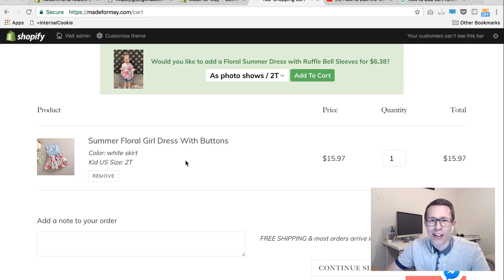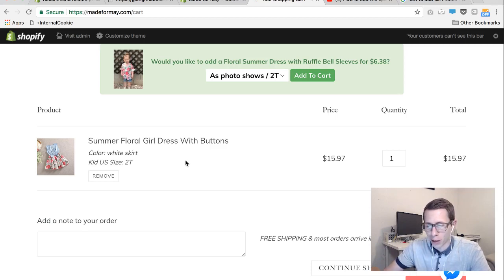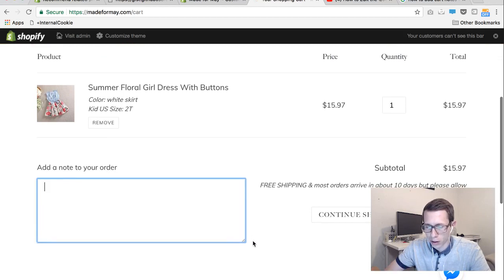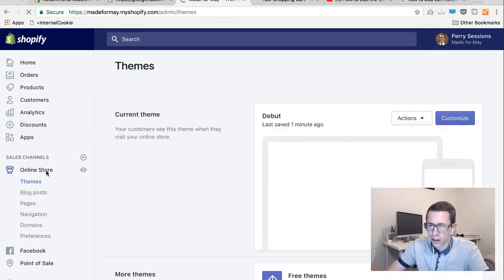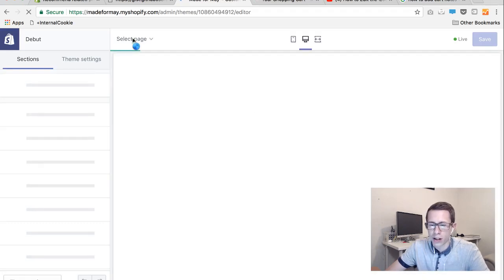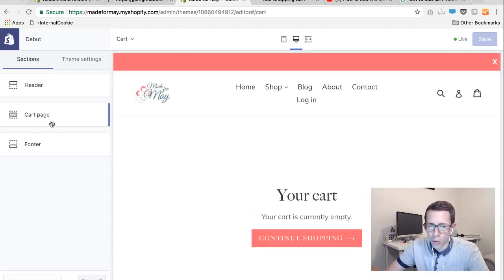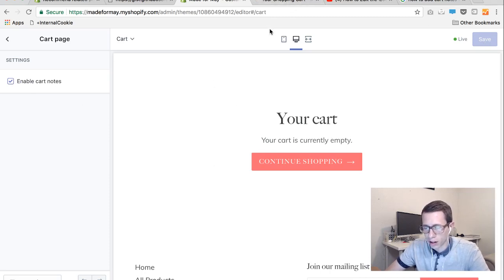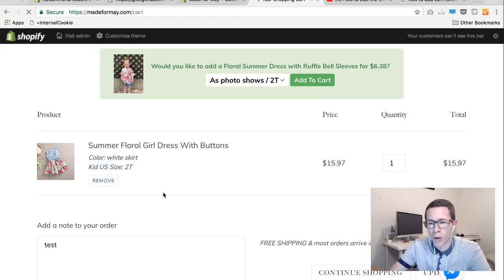How to enable customer notes in the cart page for shopify debut theme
Want to know how to enable customer notes in the cart page for the Debut Shopify theme? This video will show you how! It is a simple no code tutorial.

Simple instructions: go to "online store" - customize - cart page - select cart page - check the box for customer notes.